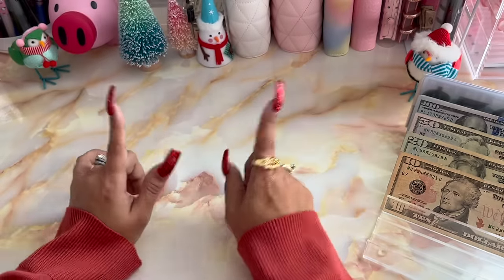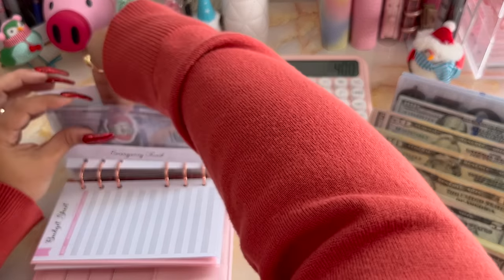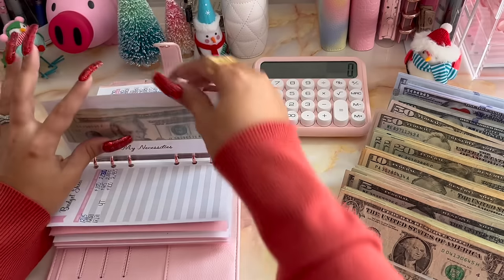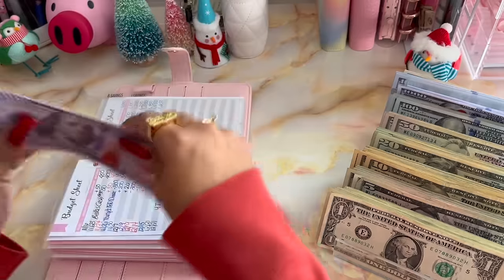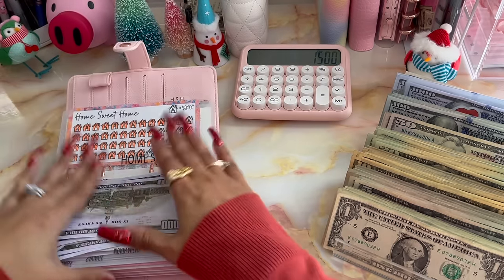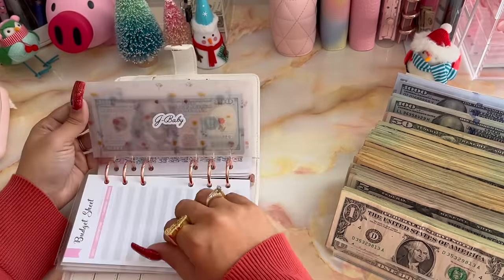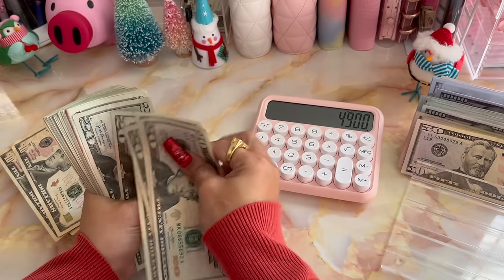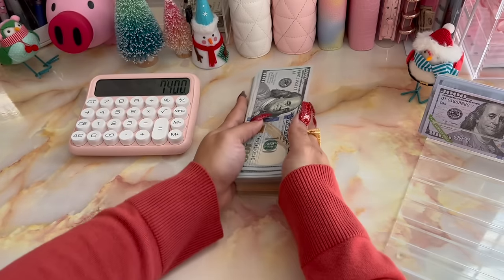CASH CONDENSING MY SINKING FUNDS | $7,400 | DECEMBER 2023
My Instagram (SHOP MY INSTASHOP & DM ME TO ORDER)

Baddies and Budgets (100 ENVELOPE CHALLENGE)

FILOFAX BLACK SAFFIANO ZIPPERED WALLET

FILOFAX BLUSH PINK SAFFIANO ZIPPERED WALLET

CASH BREAKDOWN POST ITS:

PEEL AND STICK DESK WALLPAPER:

AMAZON CASH WALLET

ACRYLIC BANK

SHARPIE NEON MARKERS

My New Calculator

My Old Calculator

Clear acrylic cash tray

Cell phone holder I use to film

SHANNONCANBUDGET ETSY FOR HOLIDAY SCRATCH AND SAVE: